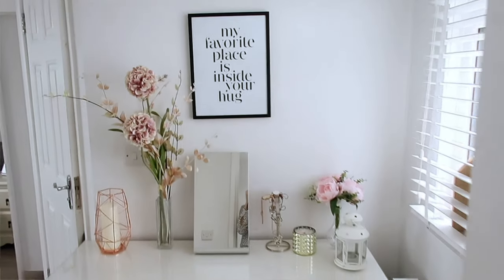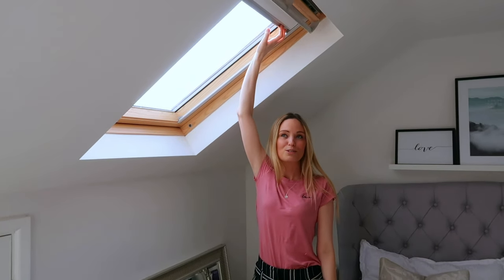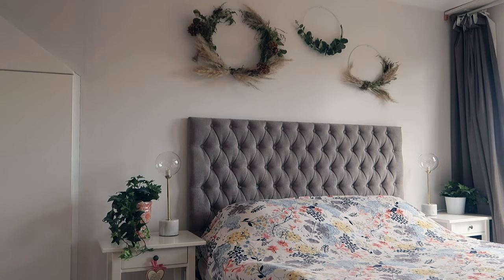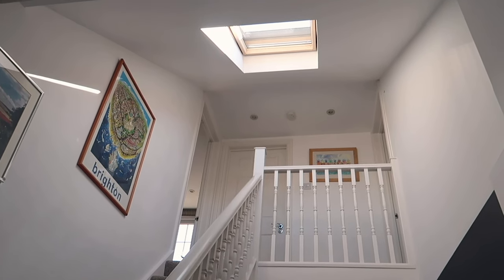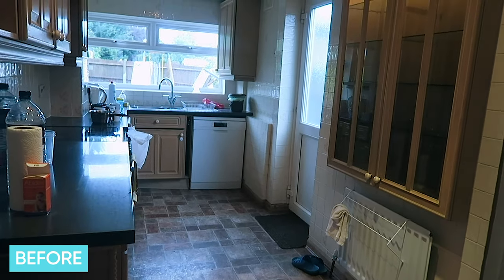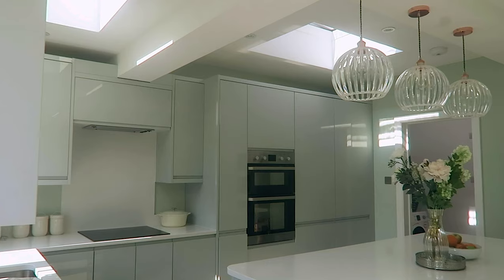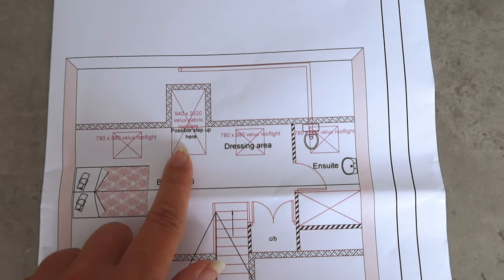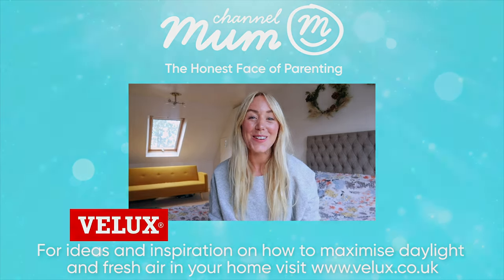AD | 5 Incredible (Light & Spacious!) Family House Tours With VELUX | Channel Mum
VELUX roof windows are the perfect way to get your daily dose of sunshine, without actually having to leave the house!

Five Channel Mum creators opened their doors to show us their beautiful homes and how VELUX roof windows made or will make their spaces lighter and brighter (and perfect for star gazing!).

VELUX roof windows truly accentuate each mum's impeccable style – the rooms each creator has added roof windows to look bigger and so much brighter. Perfect for cosy days at home with the little ones.

So, if you're thinking about home renovations, or just want to lust over the lovely interiors inspo featured in this video, sit down, make a cuppa, and watch away! Our favourite tidbit is how the windows actually let in twice as much daylight as vertical windows of the same size – magic!?

Take a look at the other VELUX Channel Mum videos

We'd love to hear which house tour was your favourite! Tell us in our Channel Mum chat